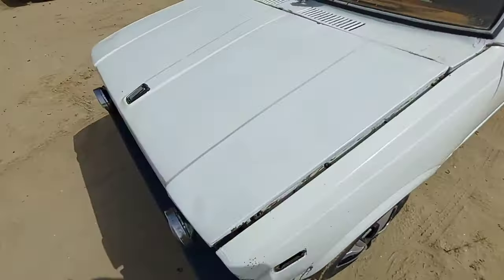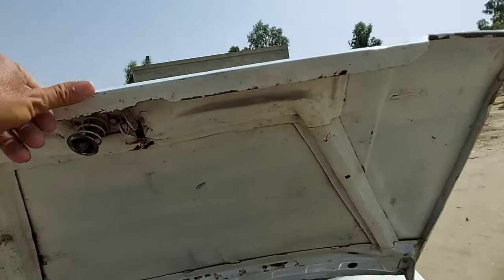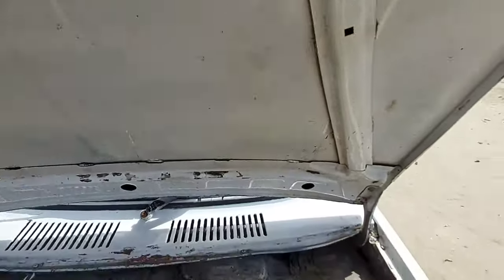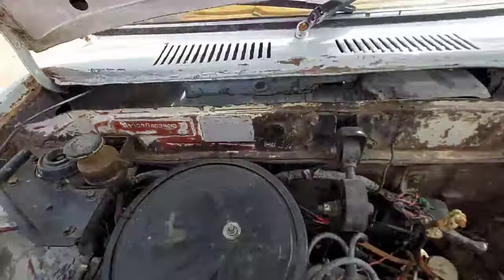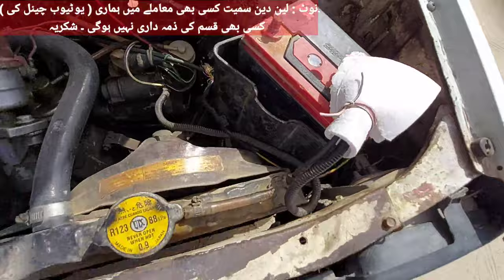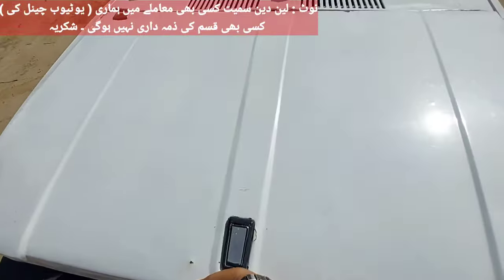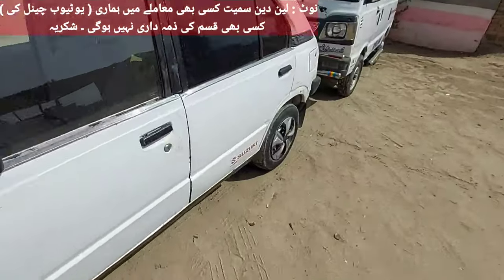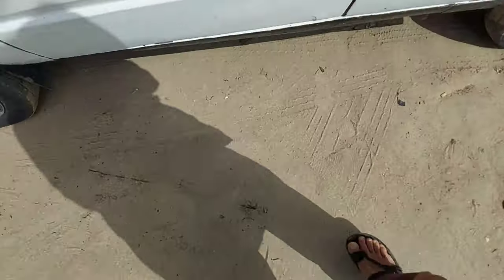Suzuki Fx for Sale | FX Car | Wheel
FX Car for Sale | Suzuki Fx for Sale | Under 2 Lakh Car | Wheel

To watch videos on all types of vehicles for sale, subscribe to our YouTube channel Wheel and also press the bell icon to turn on notifications so that you get every new video on time.
Cars and Vehicles